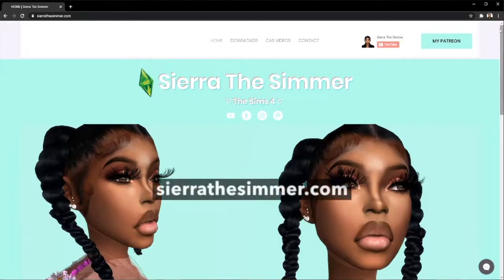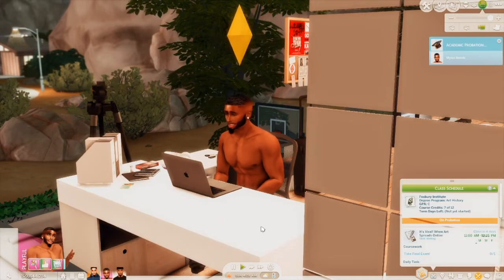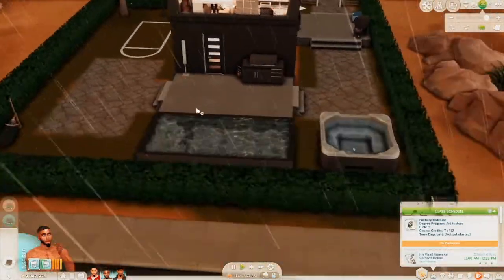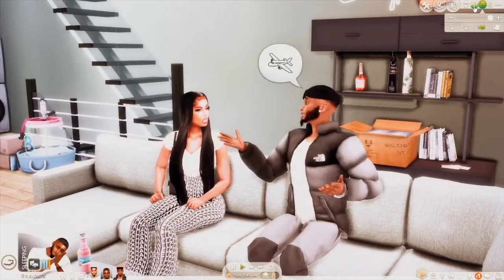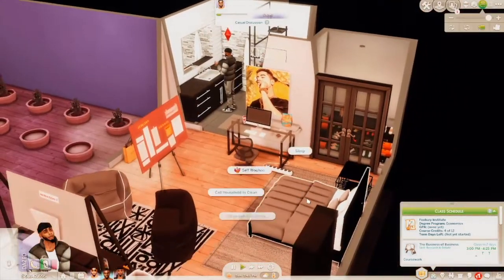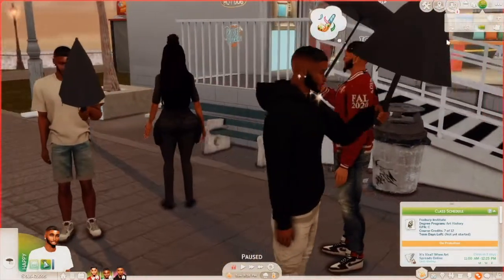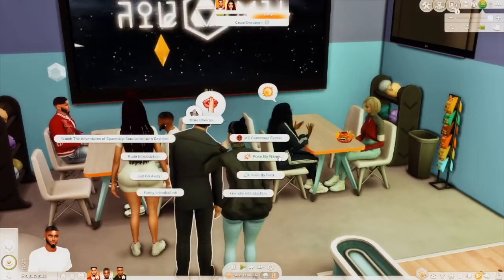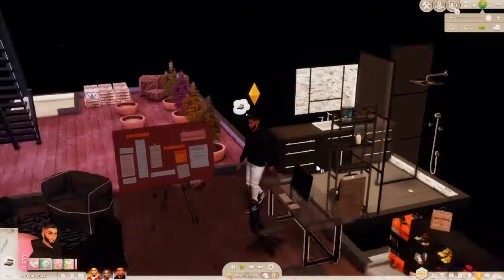MEET THE KAPPA BROS | SIMS 4 LP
So, LET'S PLAYS (LP's) won in the Poll so here's a let's play I recorded a week ago with my Kappa boys for my HBCU series.
♡ Gallery ID: sierralh
♡ Music Credit ♡
🎵 Hatin' - Rico Nasty & Kenny Beats
🎧 Nintendhoe - Doja Cat
Inappropriate comments about my sims will be ignored and deleted. Happy Simming ♡
♡ COMPUTER SPECS ♡
PC: OMEN 30L Desktop GT13
Hard Drive Space: 1 TB (1,000 GB)
RAM Size: 16 GB
Processor: AMD Ryzen 7 3700X 8-Core
OS: Windows 10 Home